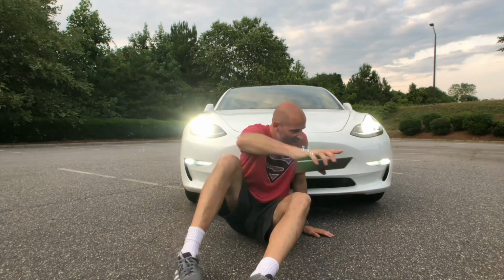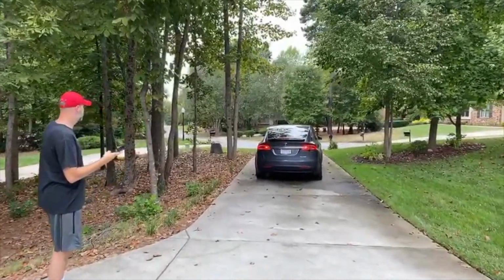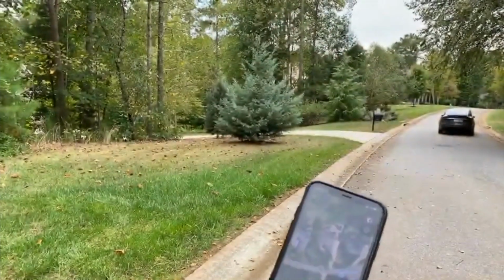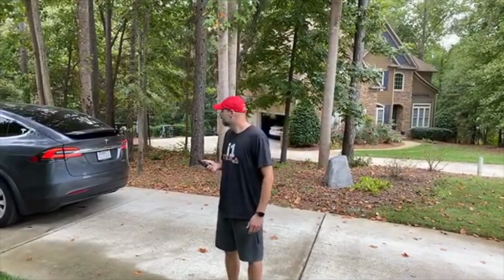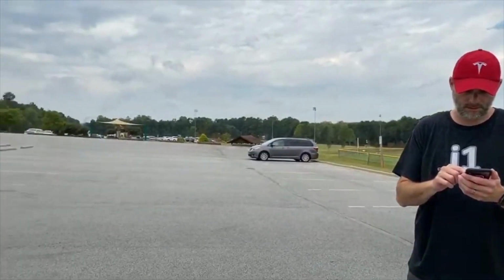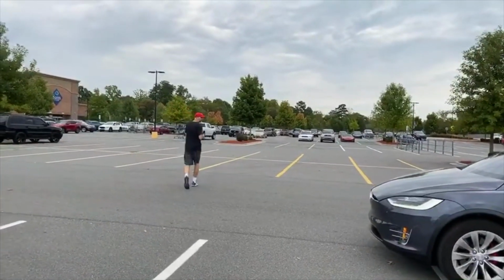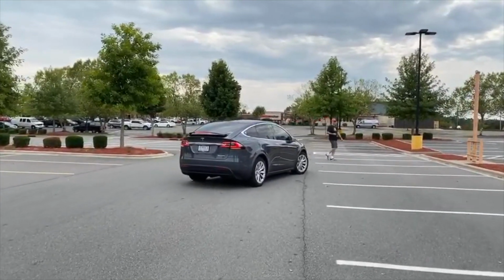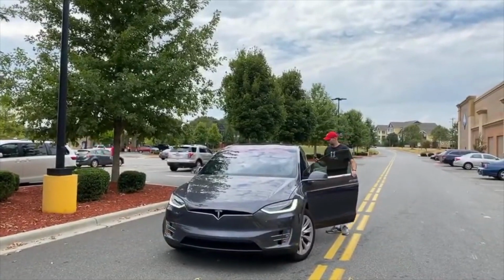Smart Summon Live Video Edited Down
This is the live video from Saturday edited down so you see all the real action. This was a request by a few people. Enjoy

Mailing address
Brian Jenkins
112-A Argus Lane #435